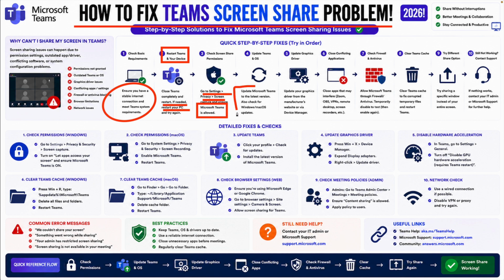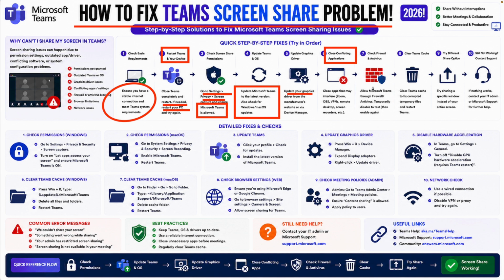How to Fix Teams Screen Share Not Working (2026)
Is Microsoft Teams screen sharing not working? In this step-by-step 2026 tutorial, you'll learn how to fix common Teams screen sharing issues, including sharing failures, permission problems, and display errors. This guide covers the most effective troubleshooting methods to help you share your screen successfully during meetings.

This beginner-friendly Microsoft Teams troubleshooting tutorial explains how to check your internet connection, ensure your device meets the Teams system requirements, restart Microsoft Teams and your computer, and verify that screen recording and screen capture permissions are enabled in your operating system. You'll also learn how to update Microsoft Teams to the latest version and keep your graphics drivers up to date.

The video also covers closing applications that may interfere with screen sharing, such as VPNs, remote desktop software, and screen recorders, as well as allowing Microsoft Teams through your firewall or antivirus software. These practical fixes can help resolve most Microsoft Teams screen sharing problems and get you back to collaborating without interruptions.

If you found this Microsoft Teams troubleshooting guide helpful, don't forget to like the video, subscribe for more Microsoft Teams tips, troubleshooting tutorials, and tech guides, and leave a comment if you have any questions.